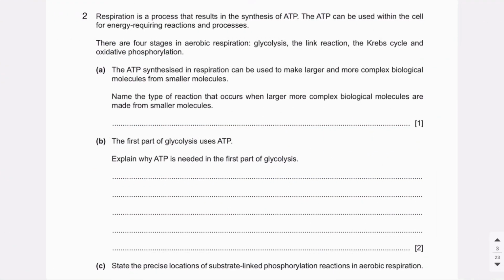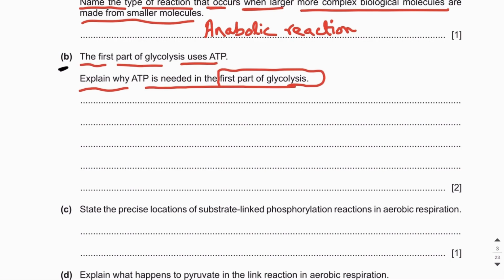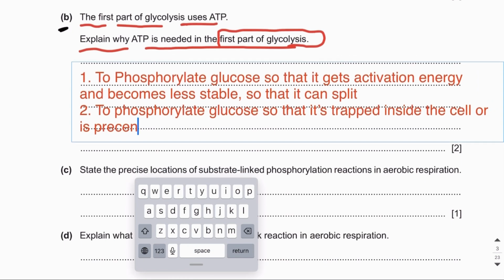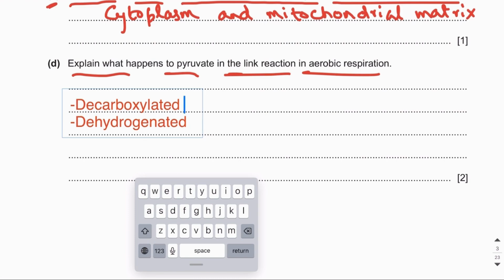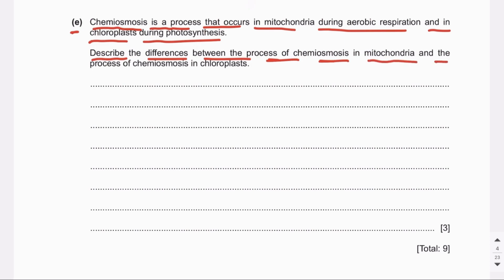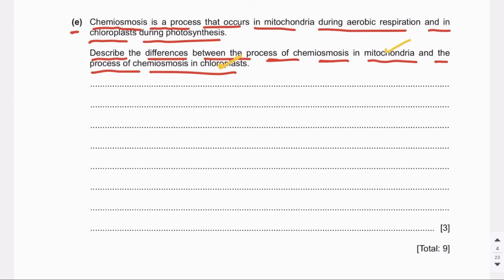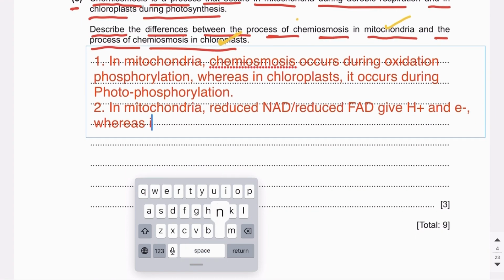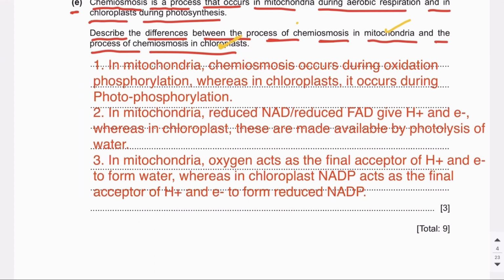Energy and Respiration worksheet part 2 | A2 Biology